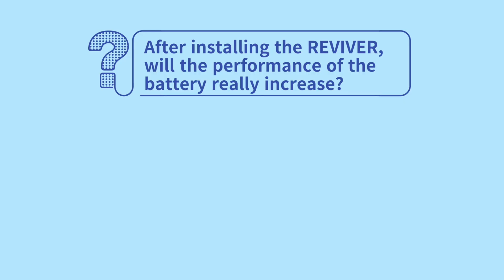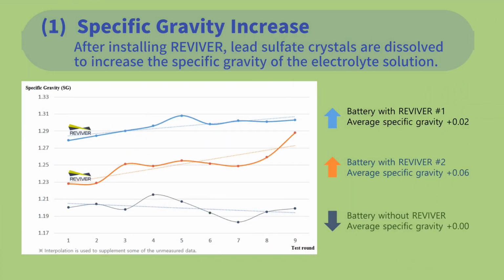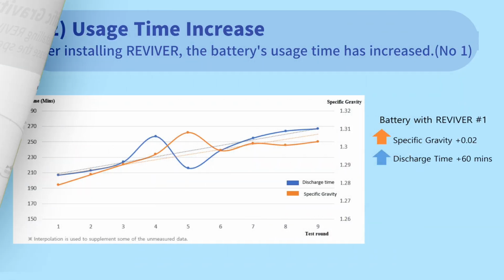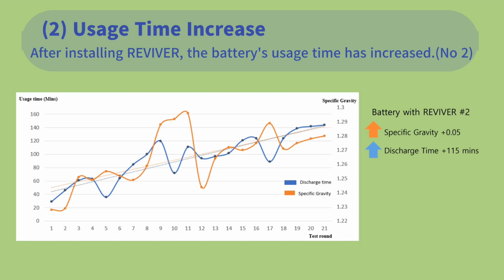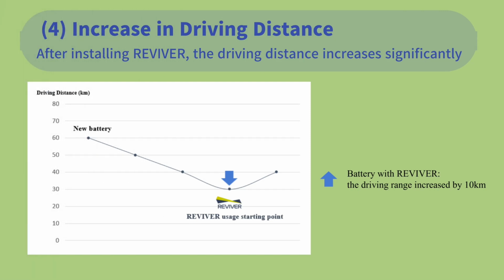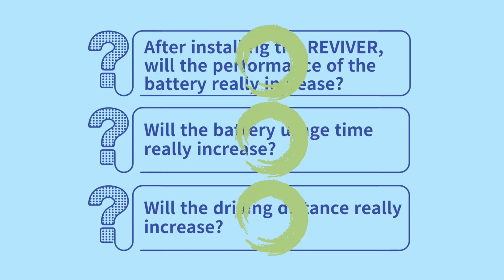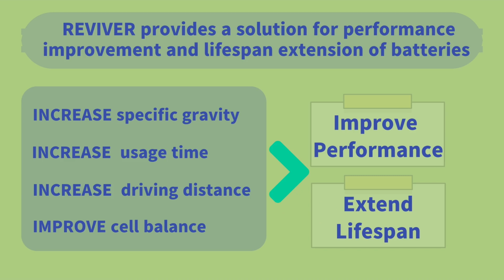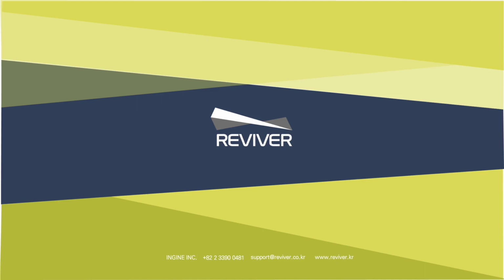Lead Acid Battery Desulfator Real Test Results | Dr.REVIVER TV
REVIVER Test Results: Boosting Battery Performance and Extending Lifespan

This video presents the results of field tests conducted on two forklifts and various lead-acid batteries after installing REVIVER. The practical results are the clearest evidence of REVIVER's effectiveness in improving performance and extending the lifespan of lead batteries.

0:14 Specific Gravity Increase
0:35 Usage Time Increase
1:13 Cell Imbalance Improvement
1:26 Increase in Driving Distance

Don't waste money on new batteries - install REVIVER and start saving today!

▶Click here for more Dr.Reviver videos